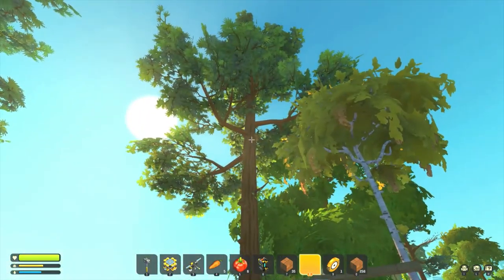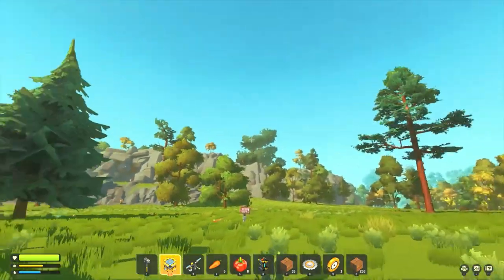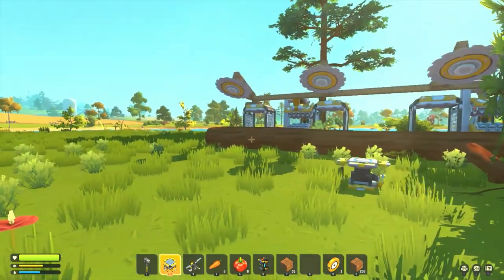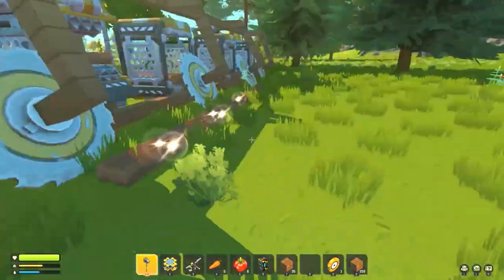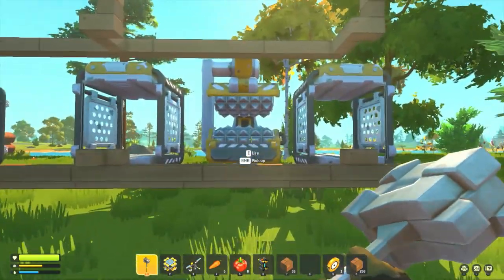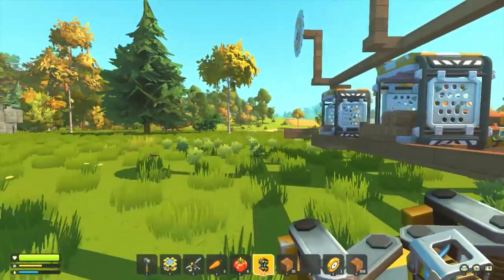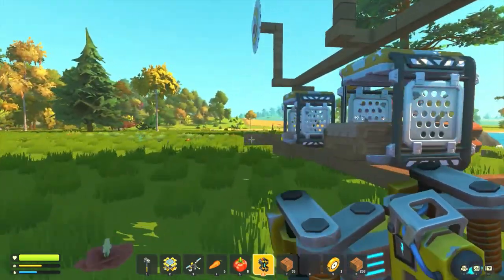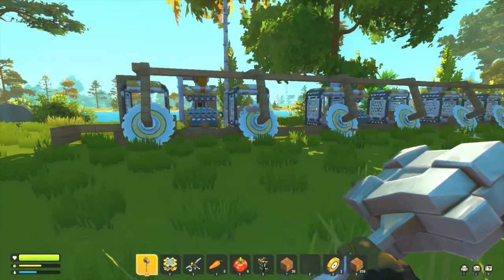Scrap Mechanic Survival - Gravity Mill. Using gravity to process whole red woods. In 15 seconds!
G-day. I have a new world, and I am going for the grind experience. So Resources are limited.
I needed efficient in time, easy to use, minimal parts. So I made a long gravity mill.
I weld a trunk to the machine plate. This makes the join in each log section line up with a saw and resource collector. Alternating through the log sections as it moves along.
It has 6 Blades, 6 Collectors and 3 refiners.
 From drop off lift to no log is 15 sec for a 12 segment Red wood.